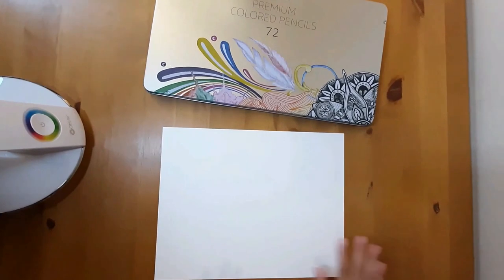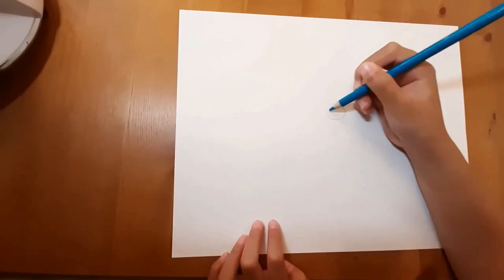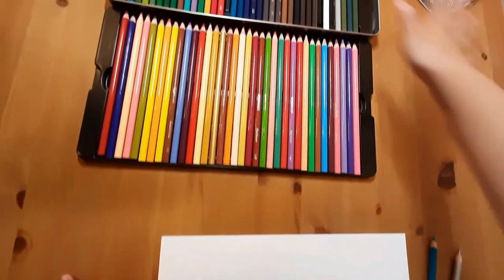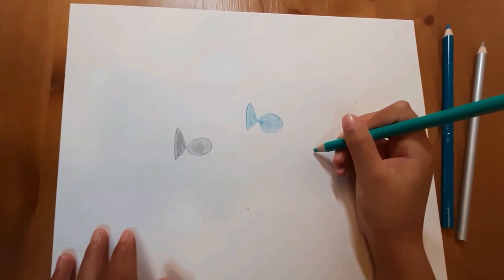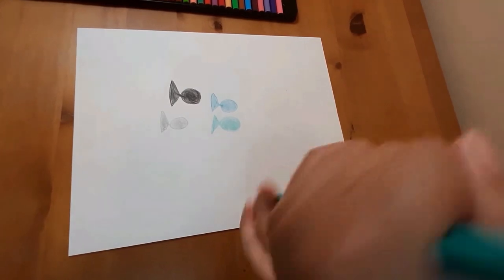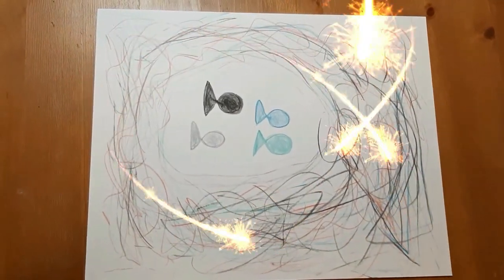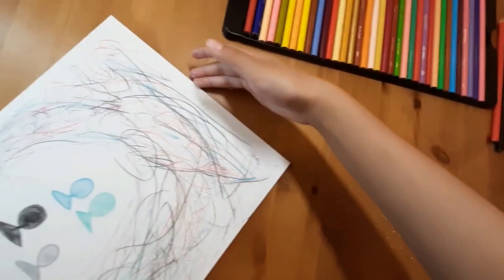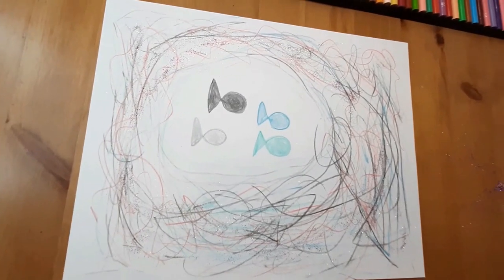A Fish Nest and The Life Cycle of Salmon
I made a drawing video of a fish nest using colored pencils. It's fun! And also, we will learn about fish at the end of the video.  Do you know about the life cycle of Salmon? Please watch the video until the end and I hope you'll like it. Don't forget to give it a thumbs-up.